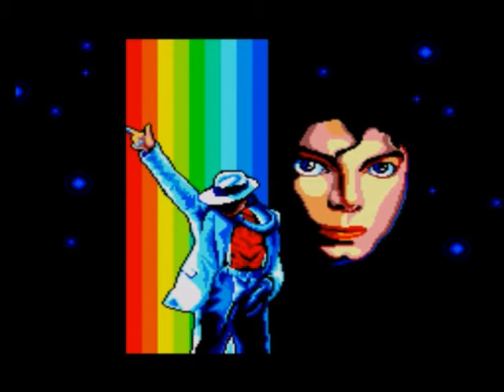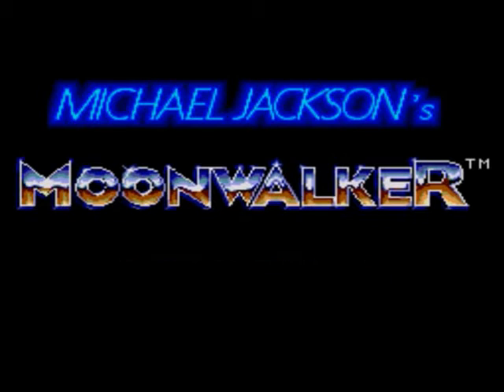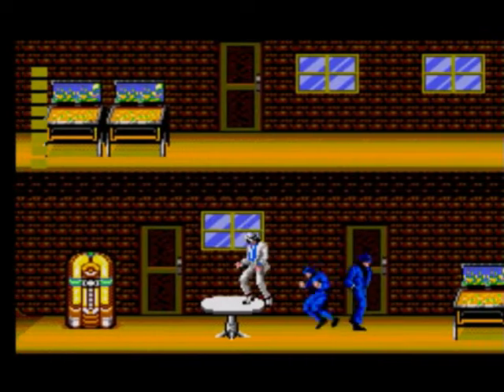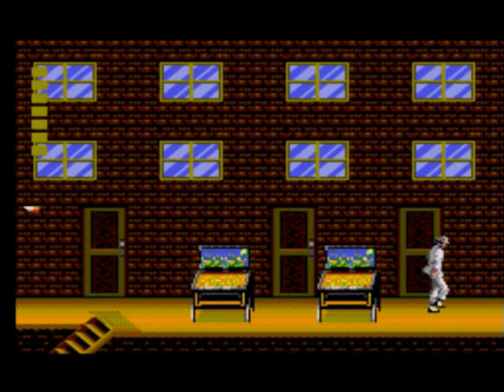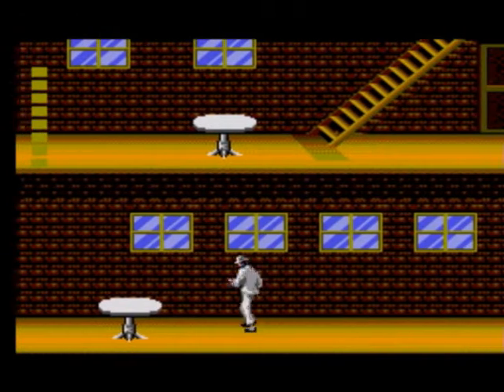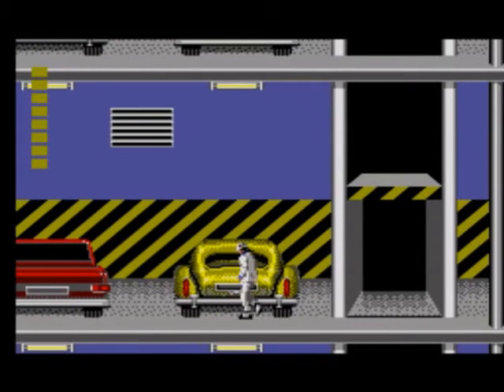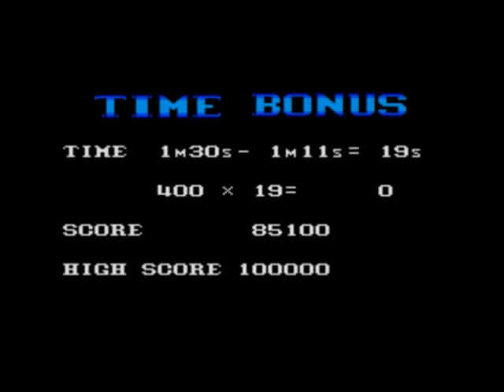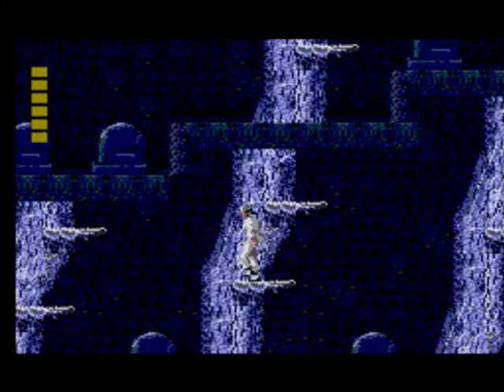Let's Play Michael Jackson's Moonwalker (SMS) Part 1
A playthrough with commentary of Michael Jackson's Moonwalker on the Sega Master System. I complete the game without losing a life. In Part 1 I play through levels 1, 2 and 3.